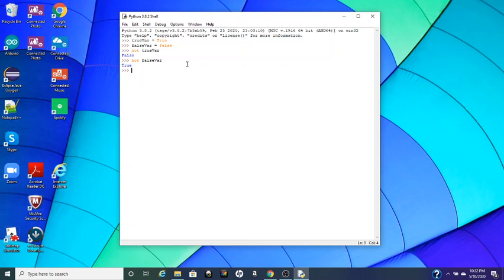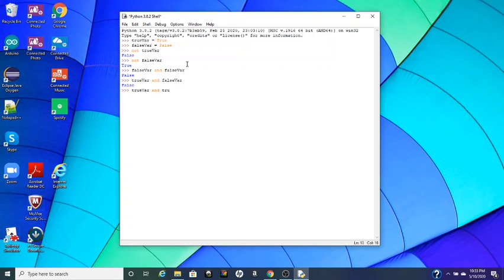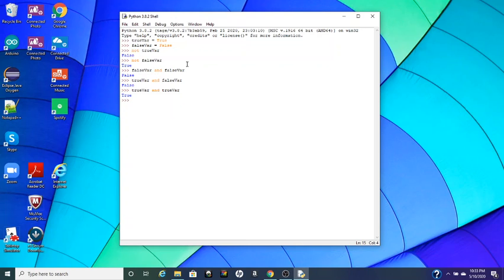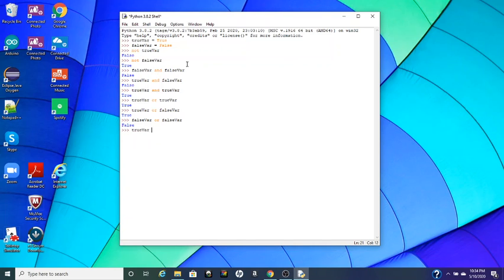How To Learn Python | Logical Operators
This video covers how to use Logical Operators in Python. The different logical operators are NOT, AND, OR and XOR.

Put any questions or comments in the comments field below!